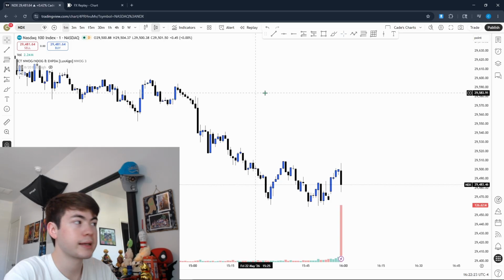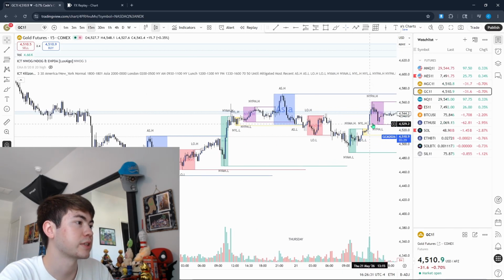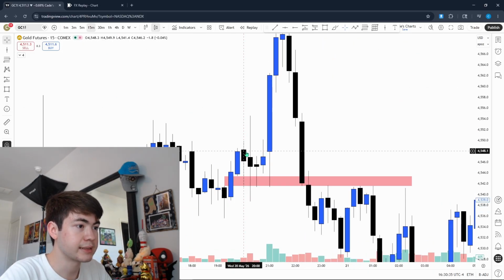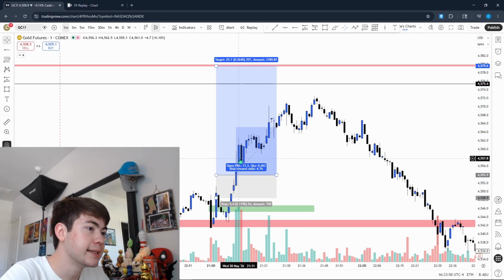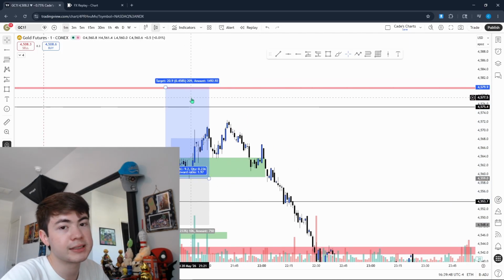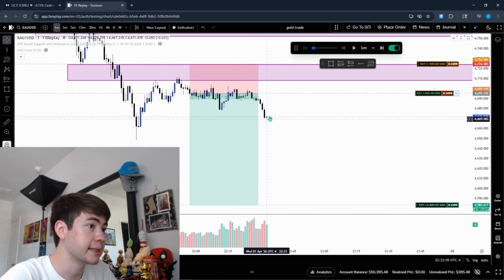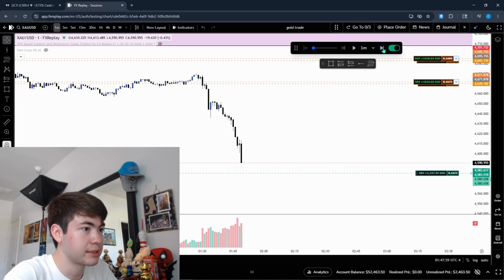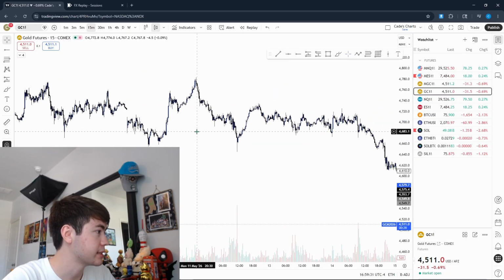How I Made $10,000 From One Trade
Code CADE on Alpha Futures for Maximum Discount

In this video I break down the strategy that I've used to make extremely large RR trades, while keeping a relatively low risk.